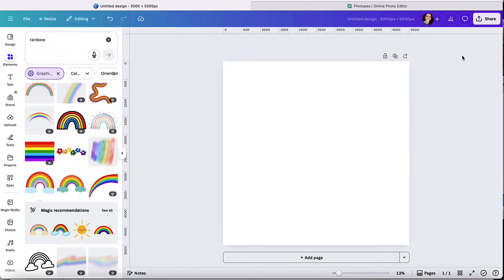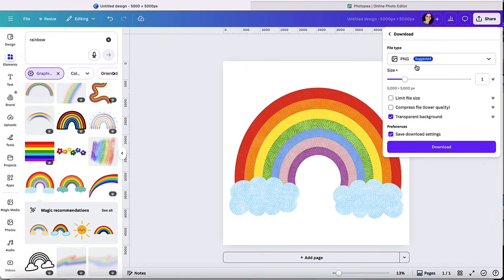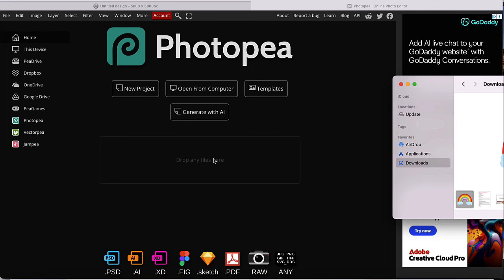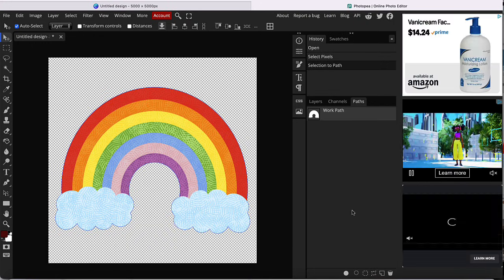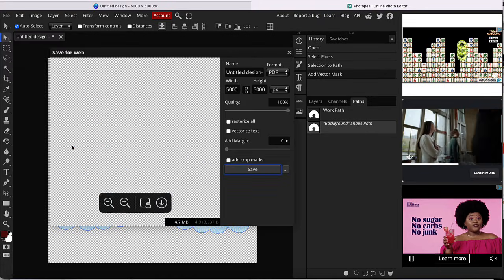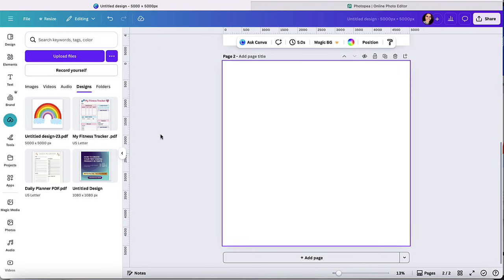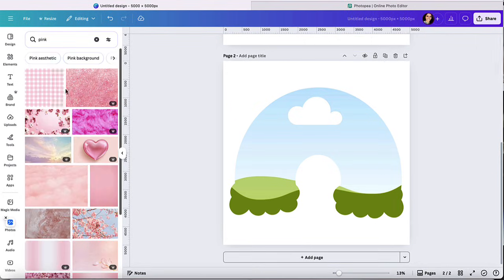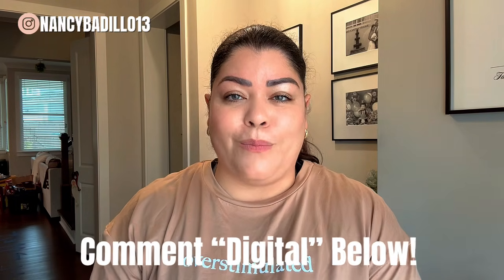How To Create Custom Frames In Canva (Step-by-Step Tutorial)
Tired of generic Canva frames? This video shows you how to create custom frame canva designs that people actually purchase on platforms like Etsy. Learn the secrets to making unique canva design elements, turning basic PNGs into scroll-stopping, sellable digital products without needing complex software. This canva tutorial is perfect for anyone looking to boost their etsy business.

Tools for Setting up & Growing Your Etsy Business:
► Alura - All You Need To Grow Your Etsy Business Try For FREE
► Free Etsy Masterclass - The 4-Step Framework For A Profitable Etsy Shop!

► How To Make A Printable Greeting Card On Canva To Sell On Etsy

You'll learn how to optimize your listings for Etsy SEO, therefore increasing visibility and SALES.

◉ Scale your small business: 14 Courses for only $27! The Small Business Growth Kit!
◉ Boost your small business with done-for-you prompts that save tons of time!

⬇️ More stuff you should check out ⬇️

◉ The Art Printable 5-Day Challenge: Launch Your Own Printable Business (Sign Up for FREE)👉🏻

🔔YouTube Channels 🔔